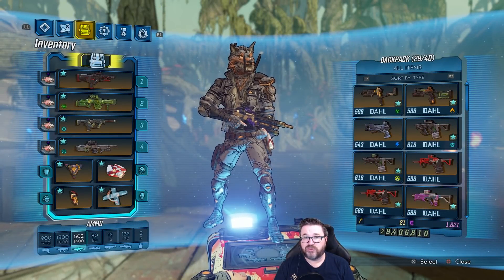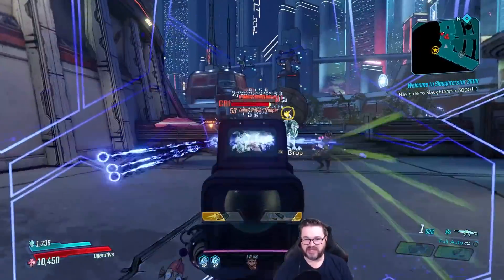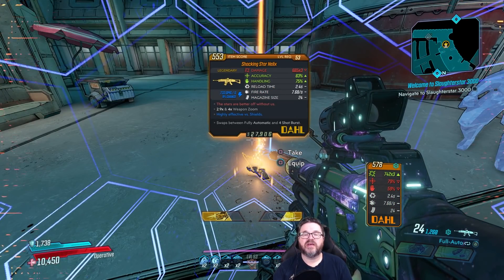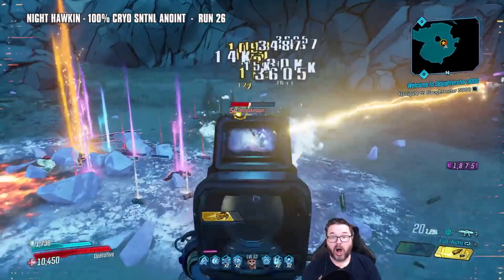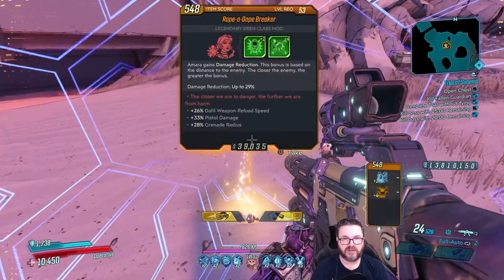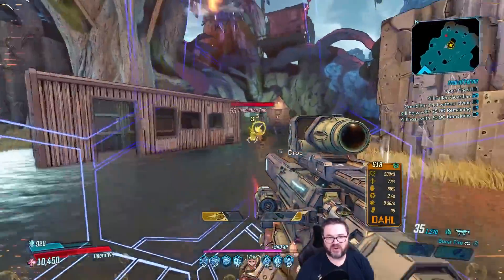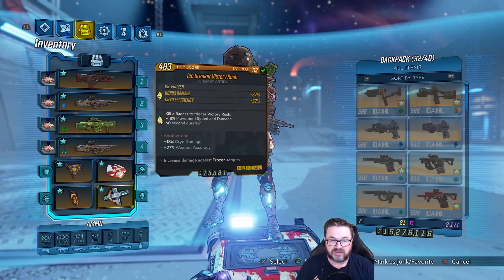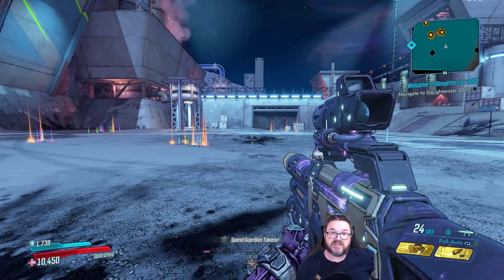Dahl Allegiance Zane | FINALE | Funny Moments & Legendary Loot [Borderlands 3]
in the series finale. Zane scores a couple of lucky drops, defeats the Proving Grounds maps, tries to solve the mystery of why the loot there is so inconsistent and then defeats WOTAN the INVINCIBLE!